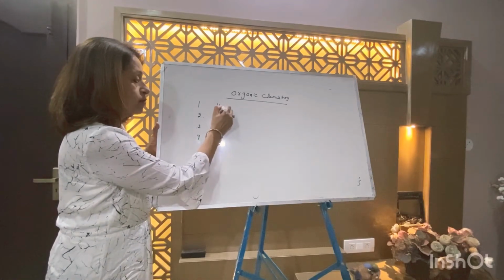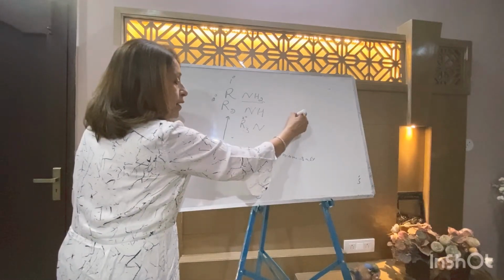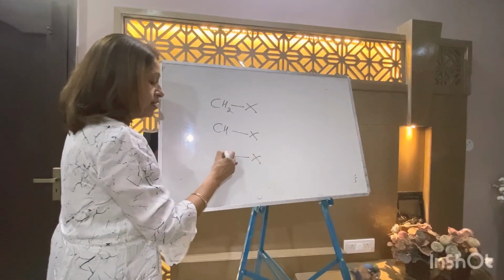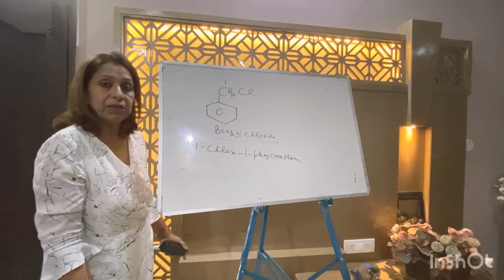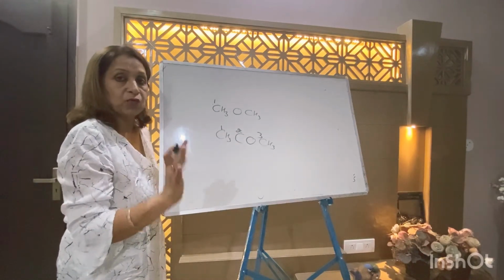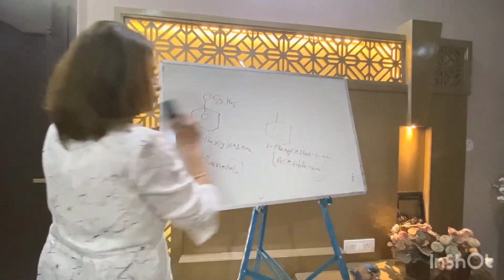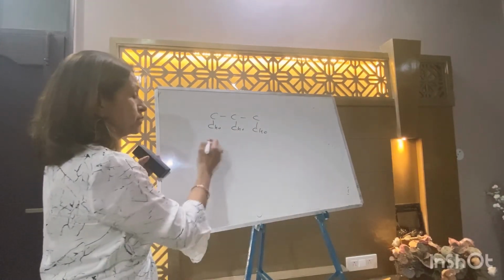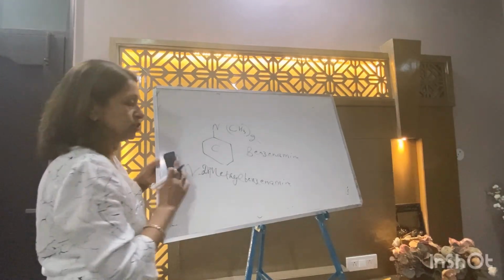Organic Chemistry| IUPAC names| Session 1| Class 12th